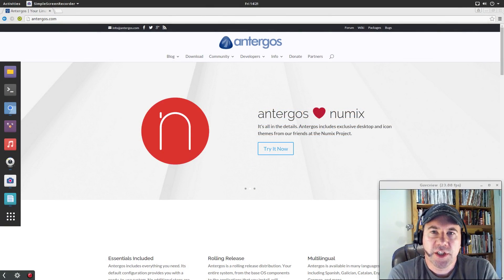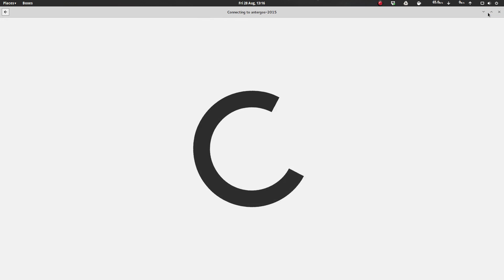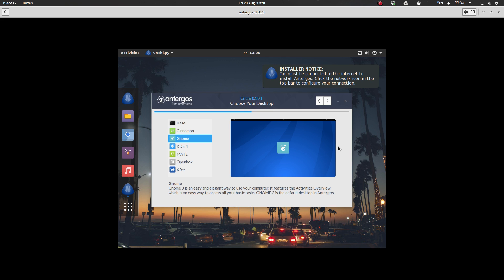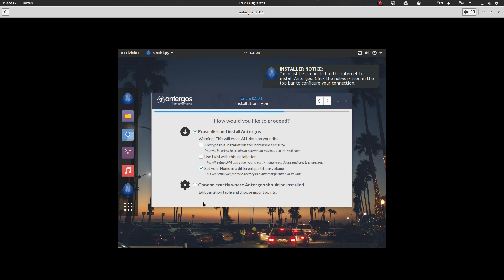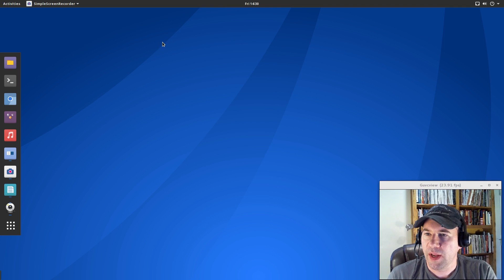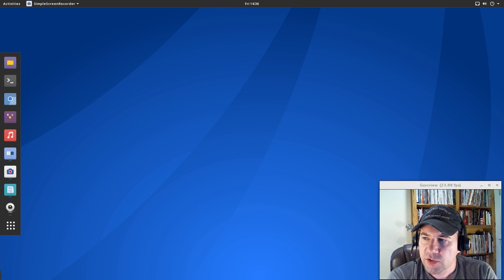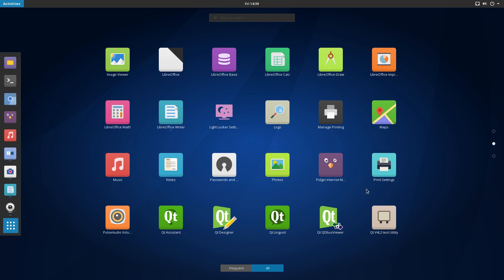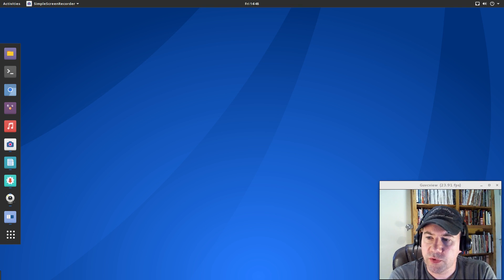Antergos Review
Today I look at the most recent version of Antergos, an Arch-based distribution.  To download or learn more, visit their homepage